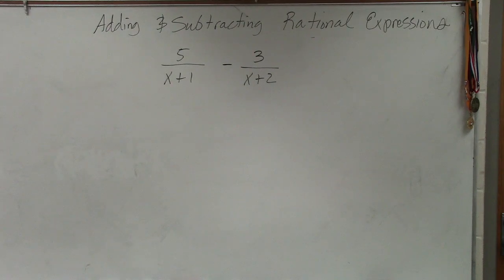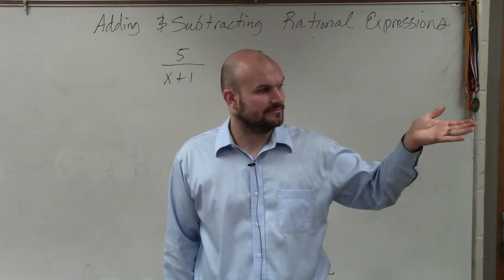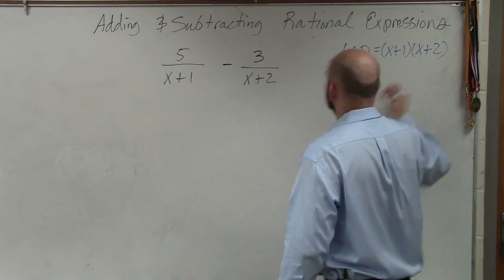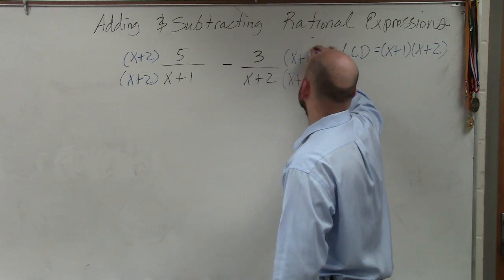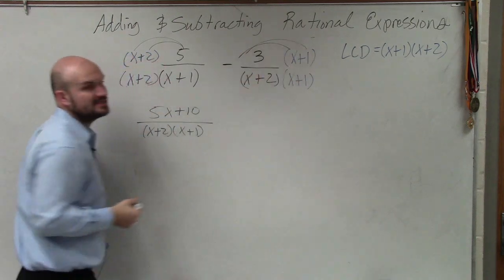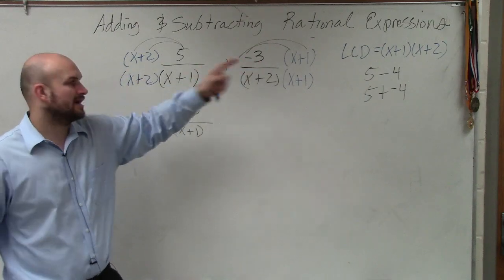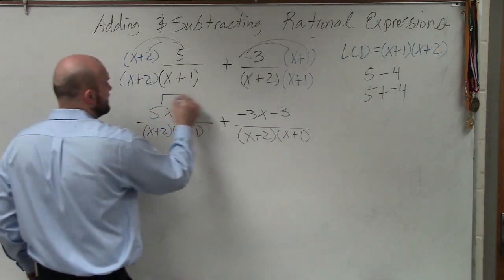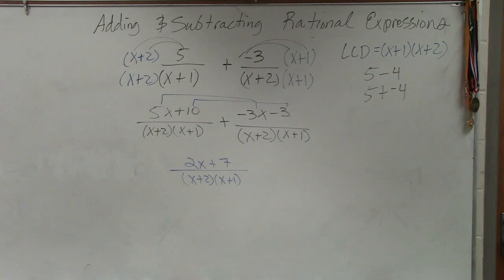Subtracting two rational expressions with unlike denominators